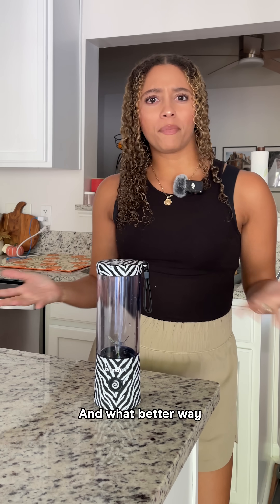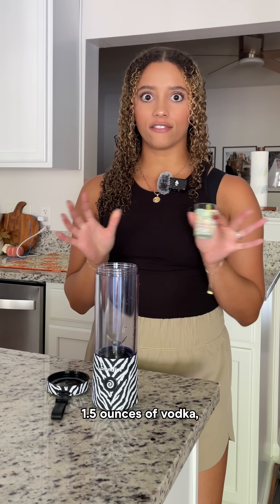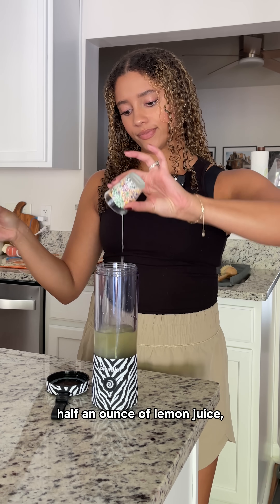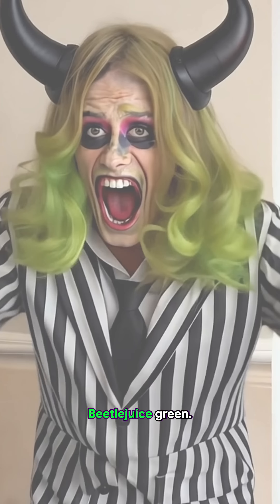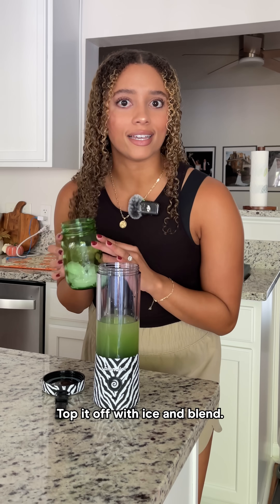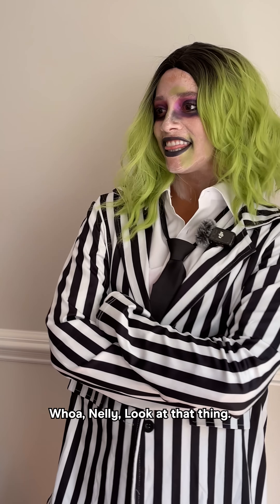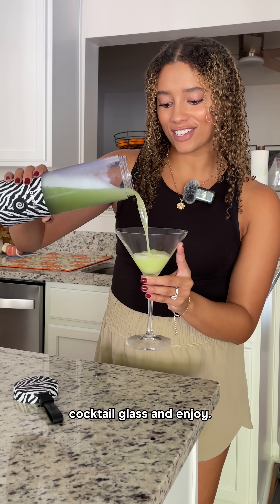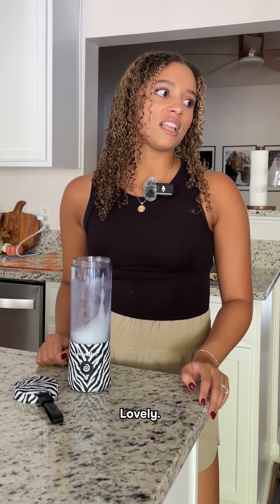The Juice Is Loose: Beetlejuice-Inspired Cocktail Recipe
It's showtime! Celebrate the return of everyone's favorite bio-exorcist with this ghoulishly delicious Beetlejuice-inspired cocktail. But beware! Mixing this drink might summon more than just flavors...